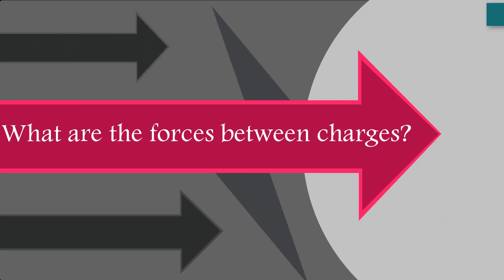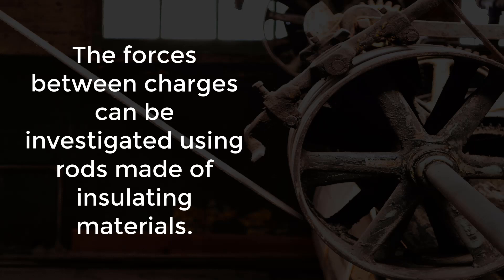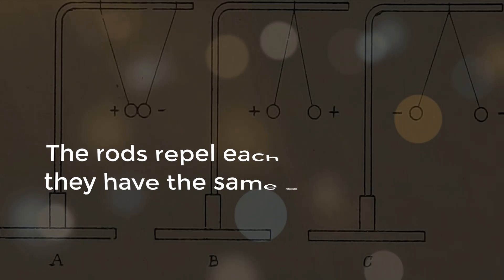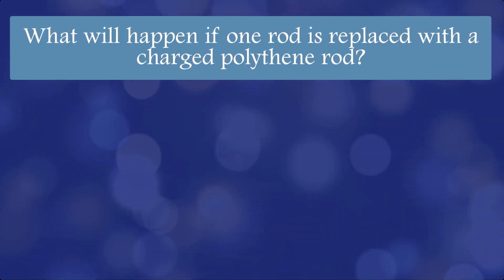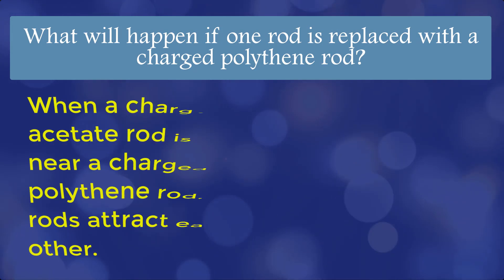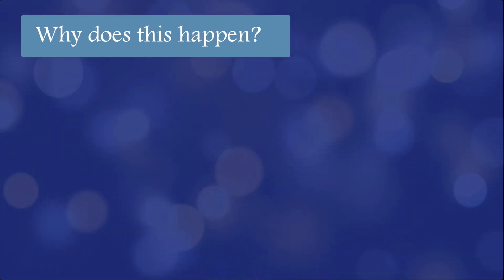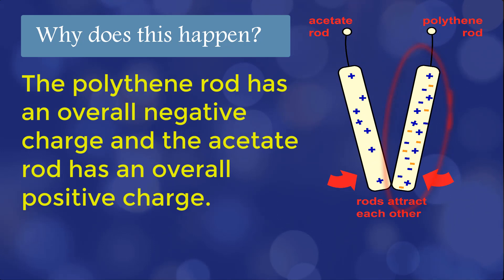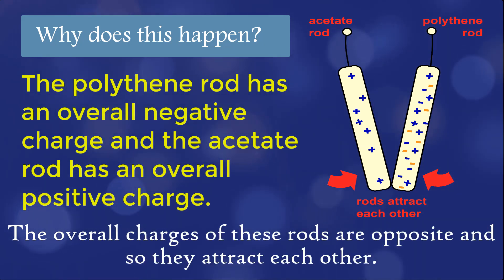What are the Forces Between Charges | Static Electricity Fundamentals | Physics Concepts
Welcome to Static Electricity Fundamentals Course. In this free beginners tutorials you will learn all the basic concepts, Terms and fundamentals of Static Electricity Fundamentals in Physics.

In this video series, you'll Learn Static Electricity Fundamentals step by step easily for free at home on YouTube with Physics free online courses. Best Physics tutorials to learn Static Electricity Fundamentals for grade 9, 10, 11 & 12 classes.

This course includes all fundamentals and basics for engineering students:

- Electricity
- Electric Charge
- Quantization of Electric charge
- Comparison of Electrostatic and Gravitational Force
- Electrostatic Induction
- Conductors, Insulators and Semiconductors
- Coulomb's Law Calculate the Force Between Two Charges

Team SimplyInfo.net